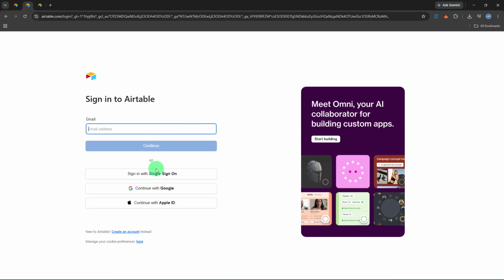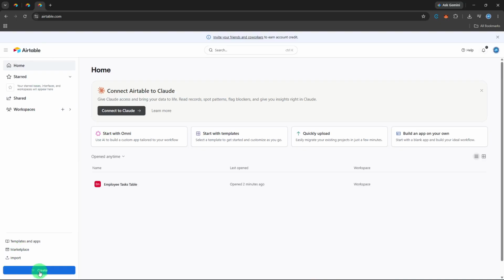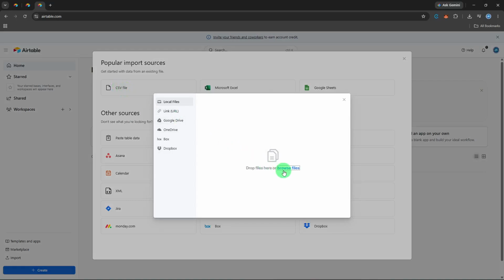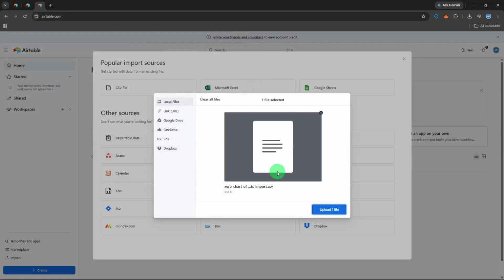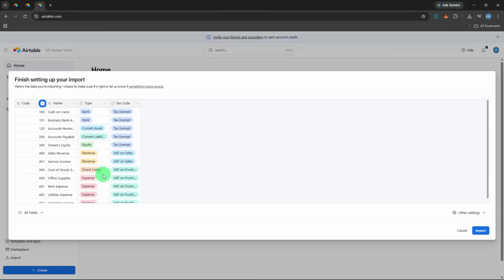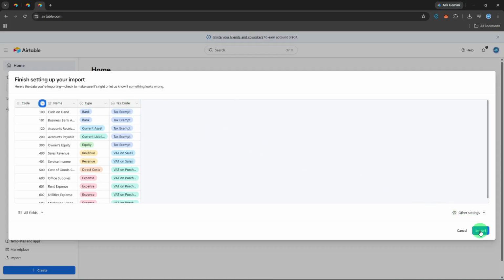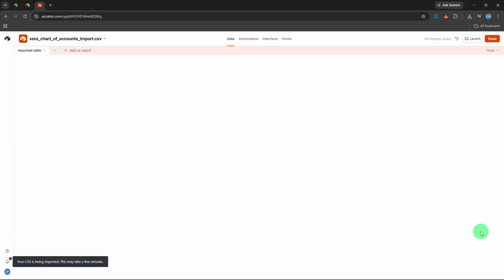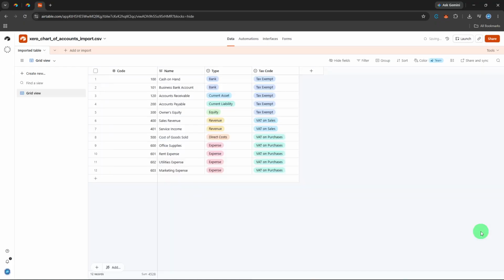Import CSV Files Into Airtable [Step by Step]